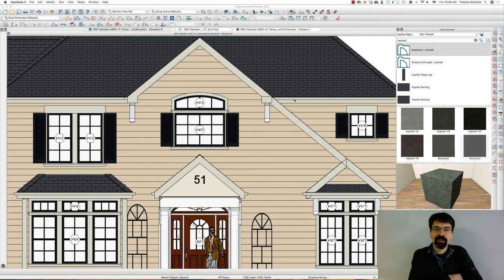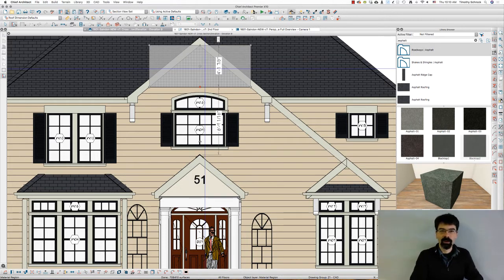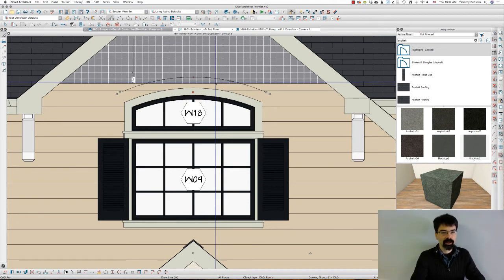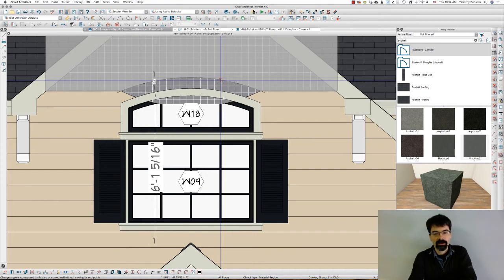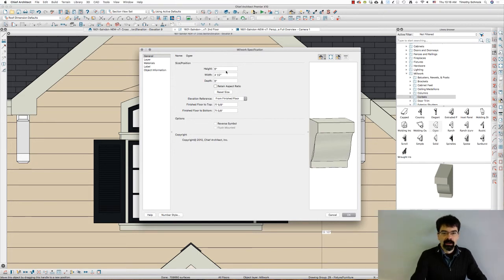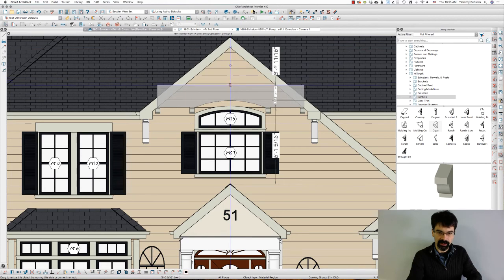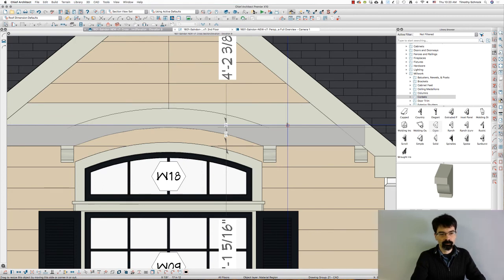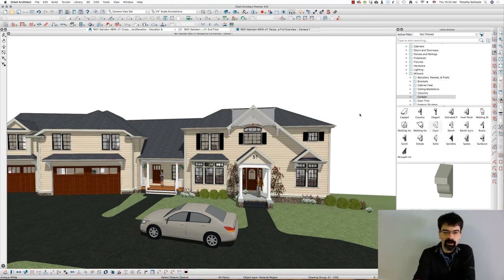Wall Material Region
I like to use Wall Material Regions to create many different objects in my 3D model. They work so quickly and easily.
Here's one where I create a proud gable surface to add some bling to the facade.